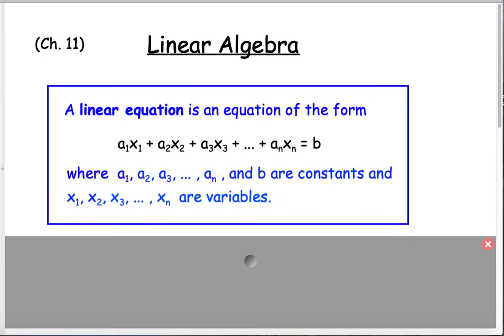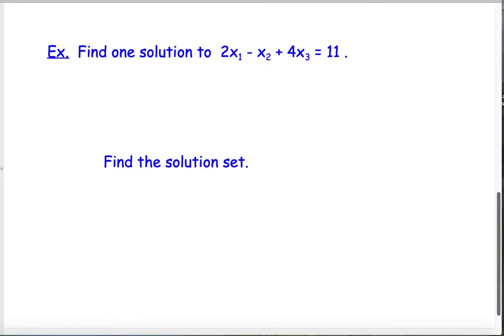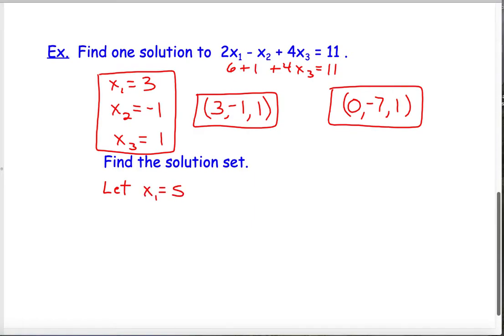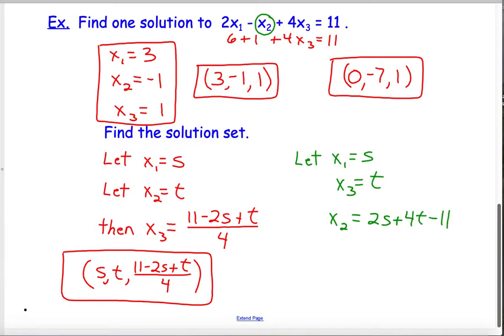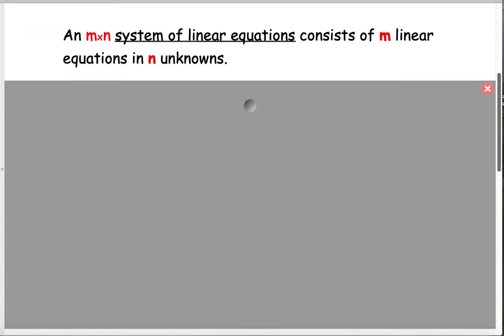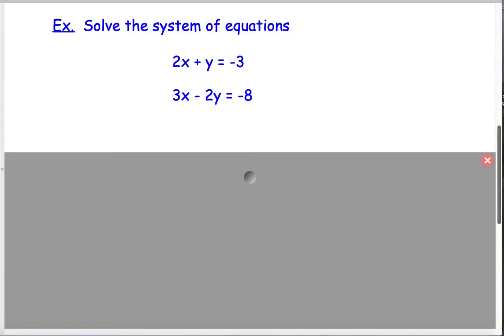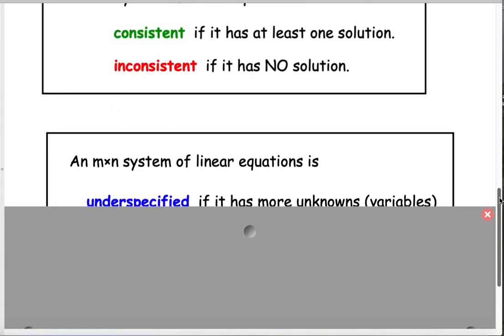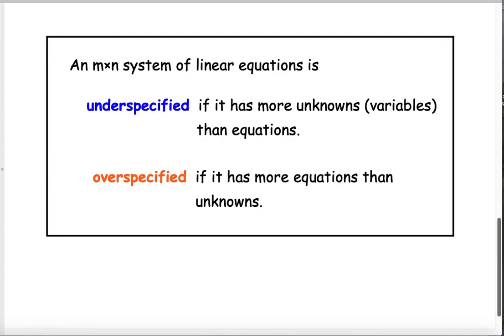IB Math HL - unit 01 day 01 Linear Systems part 1